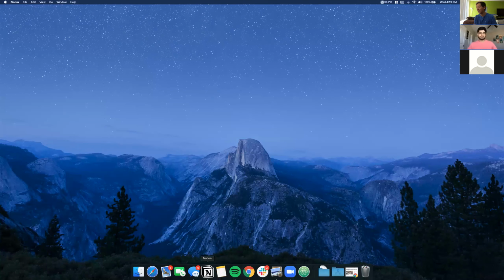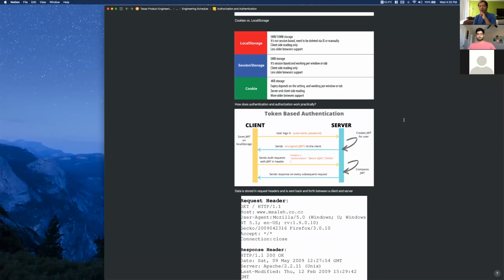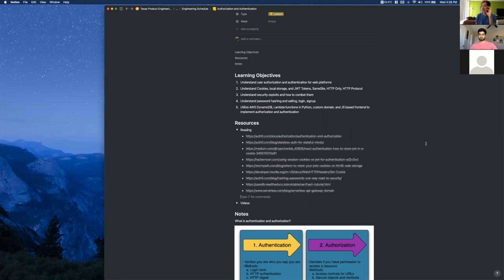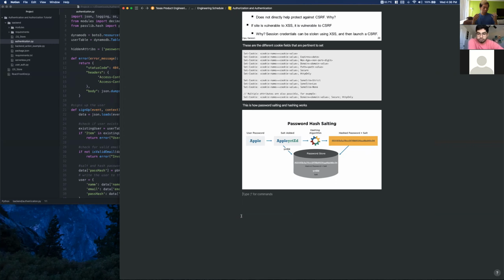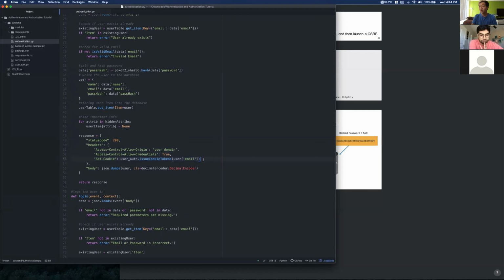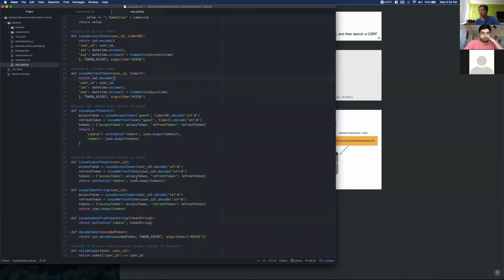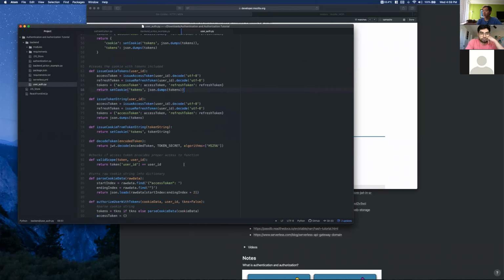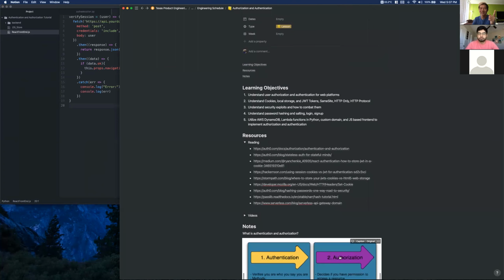Authentication and Authorization